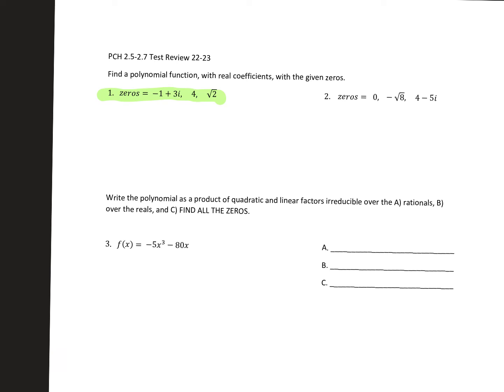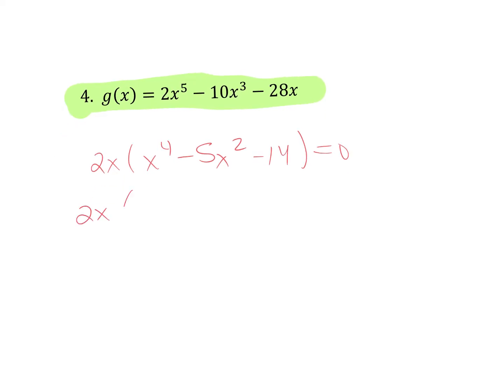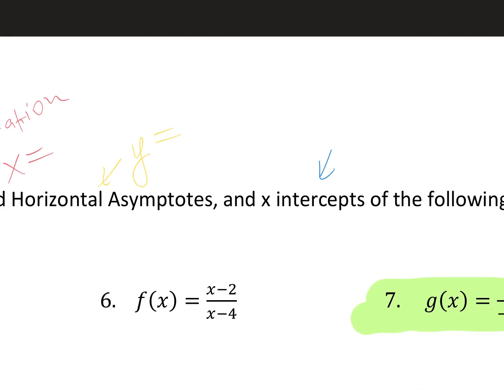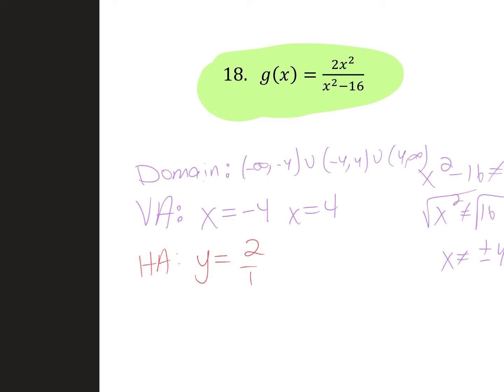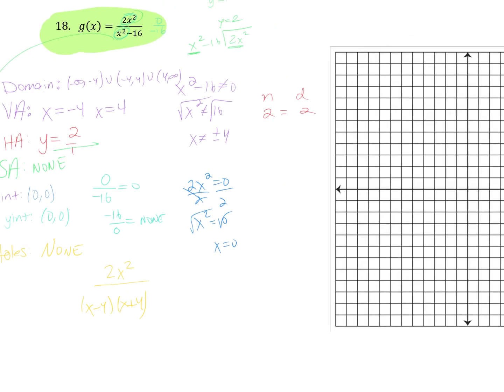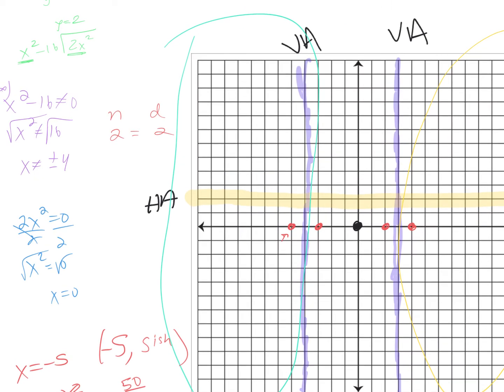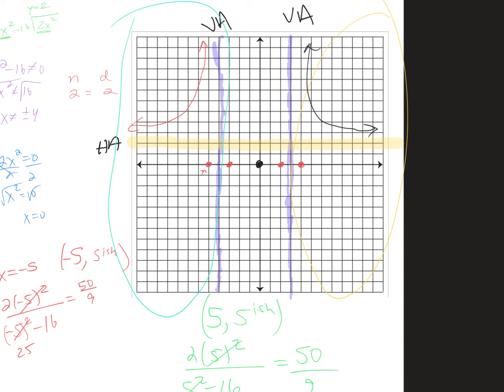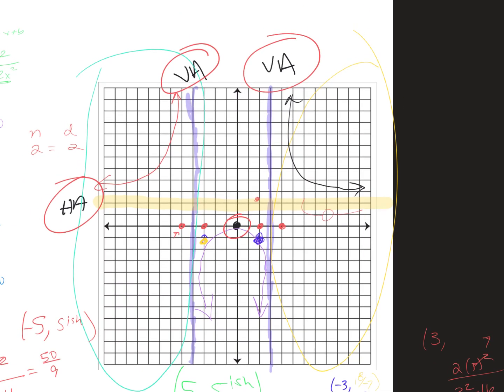10.05 PCH 2.5-2.7 Test Review 22-23